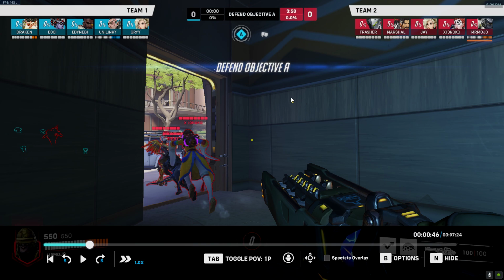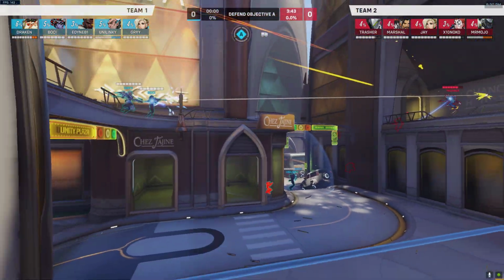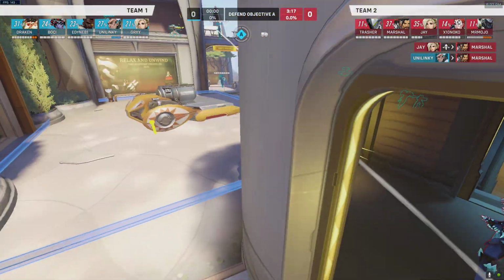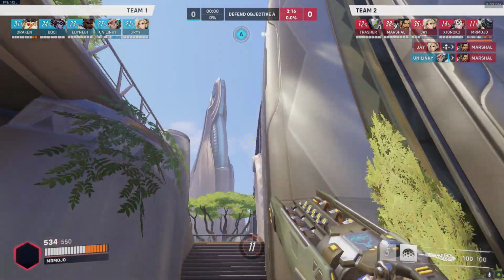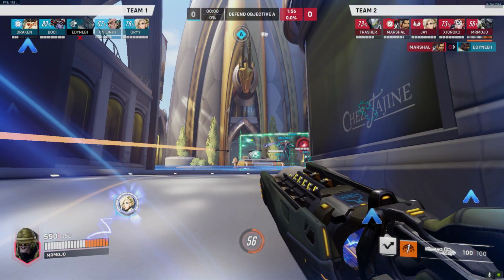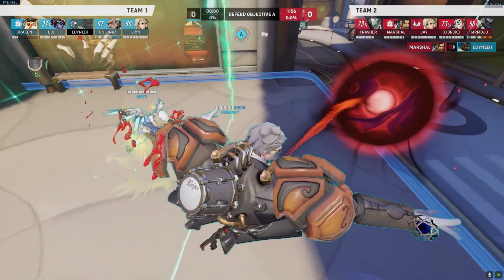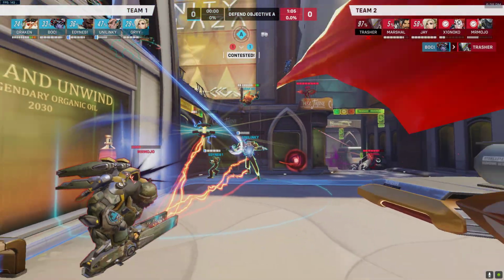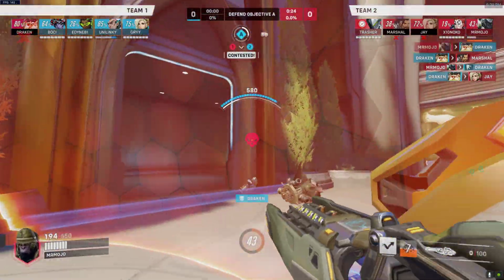Winston, Bronze 4, Numbani (MrMojo) [how to attack Numbani 1st, when and where to dive]